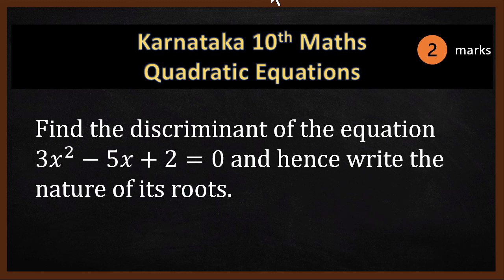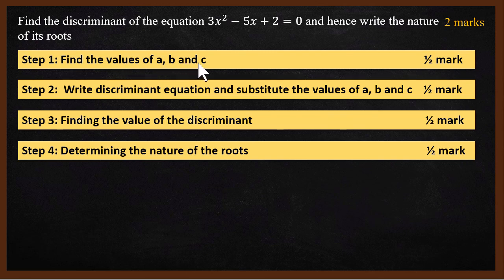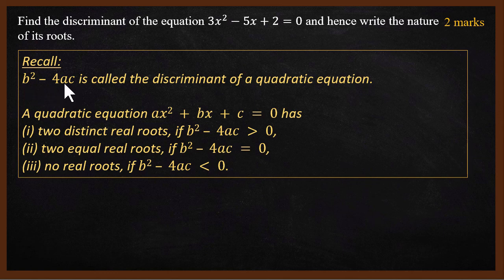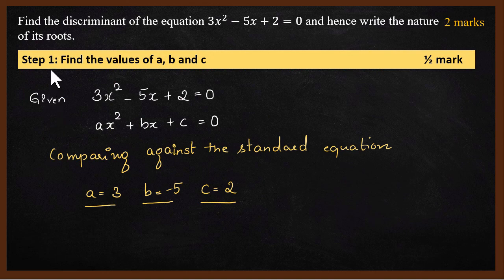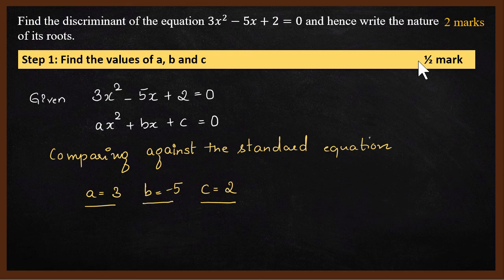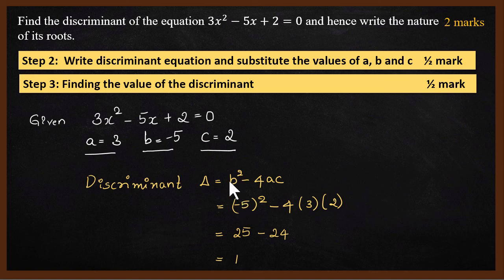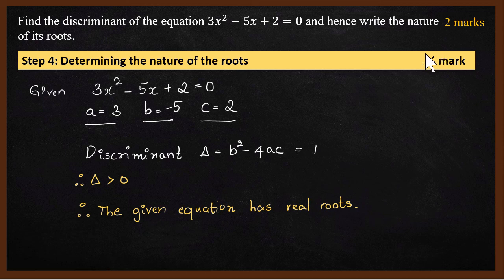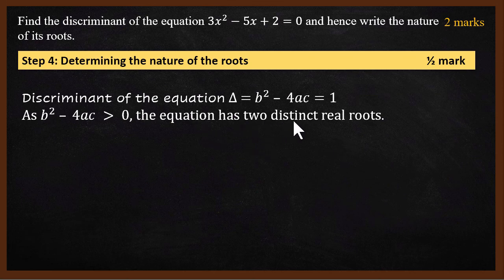Quadratic Equations - 2 mark question | 2021 Model Paper 2 | Karnataka 10th Maths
Question:  Find the discriminant of the equation 3x^2−5x+2=0 and hence write the nature of its roots.

In this video, let us solve a 2-mark Quadratic Equations question from the 2021 Karnataka 10th Maths Model Question Paper.